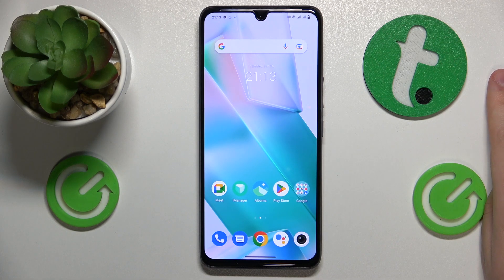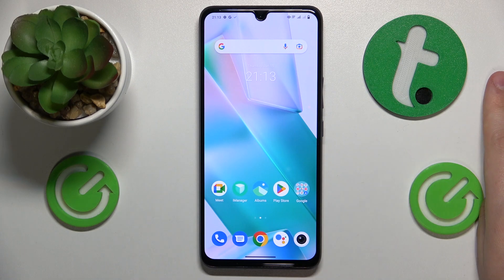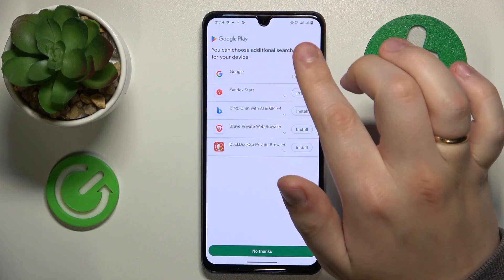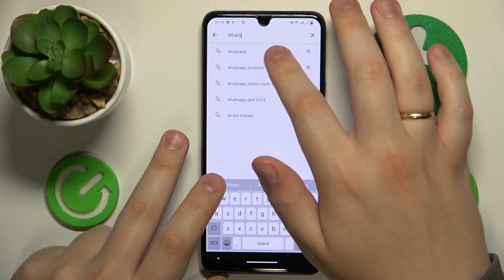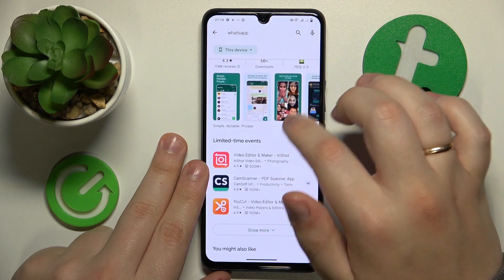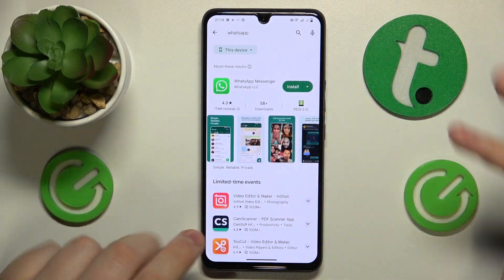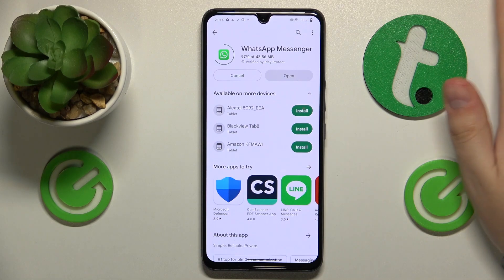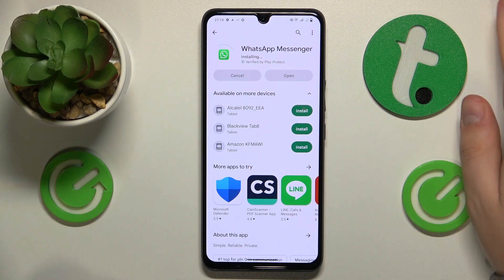How to Use Dual WhatsApp in VIVO - Cloning the WhatsApp App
Need to use multiple WhatsApp accounts on your VIVO smartphone? Look no further! In this tutorial video, we'll guide you through the process of cloning the WhatsApp app on your VIVO phone. Whether you want to separate your personal and professional accounts or use different numbers for various purposes, cloning WhatsApp can be incredibly convenient. We'll demonstrate how to access the built-in app cloning feature on your VIVO device and provide easy-to-follow steps to duplicate WhatsApp effortlessly. From setting up the cloned app to managing notifications and contacts, we've got you covered. Watch our video and unlock the ability to use multiple WhatsApp accounts on your VIVO smartphone.

How to clone the WhatsApp app on a VIVO smartphone? How to copy the WhatsApp application in VIVO? How to log into 2 WhatsApp accounts simultaneously on a VIVO phone? How to use 2 WhatsApp accounts at the same time on a VIVO mobile device?